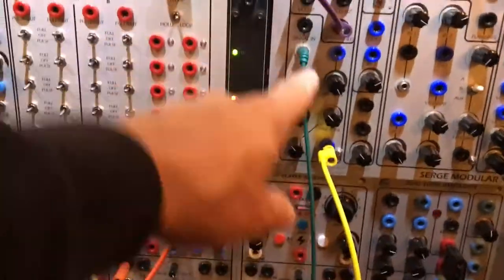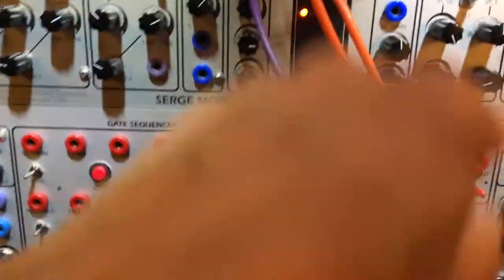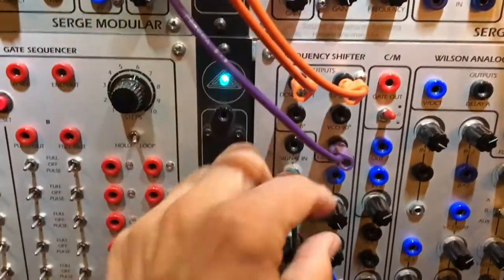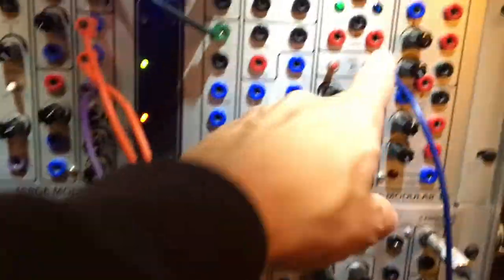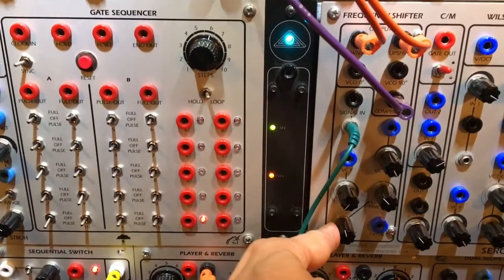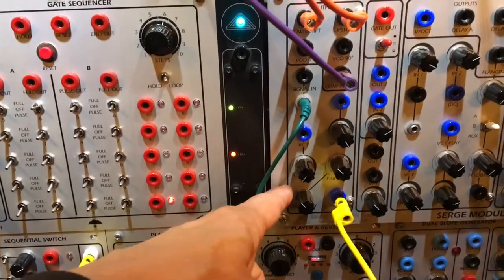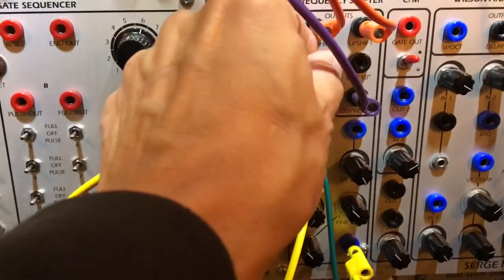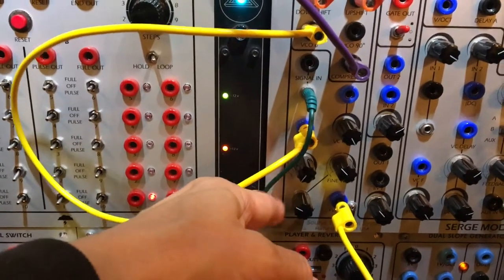22 10 20 Serge Frequency Shifter [01]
Showing here how the Serge Frequency Shifter does sound when modulated.
The signal from a Buchla 261e is sent to the Serge Frequency Shifter audio input.